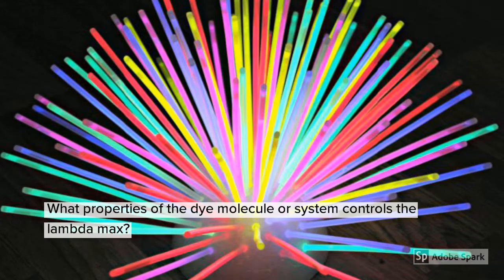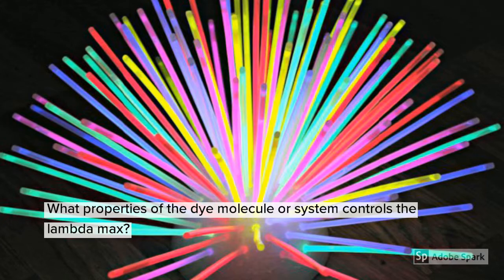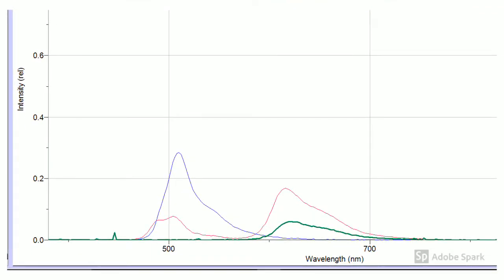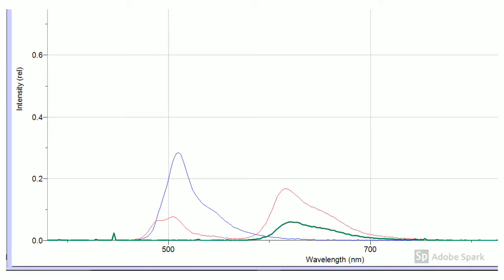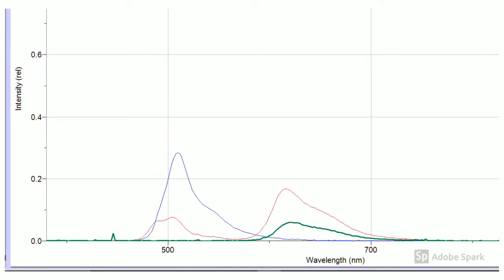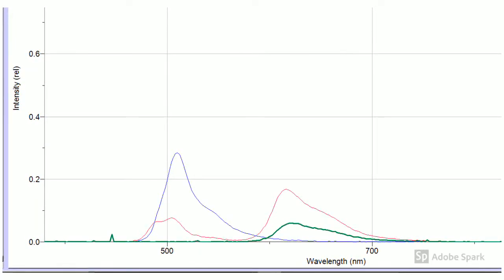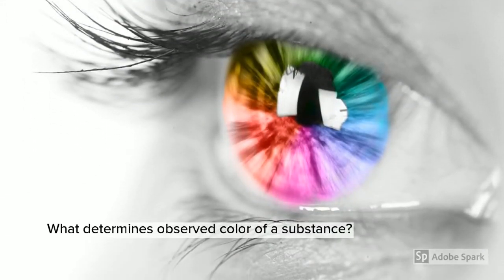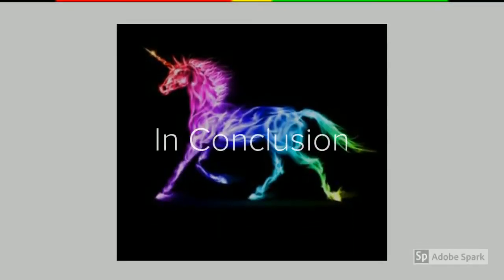Unicorns: Segment 1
Explanation of lambda max in terms of emission spectroscopy.